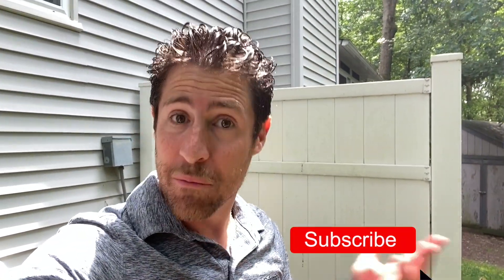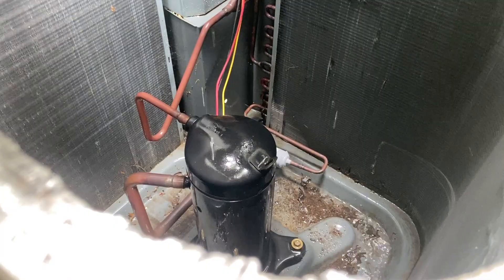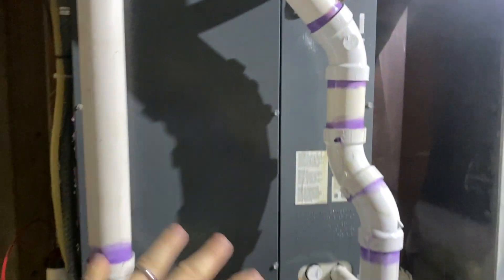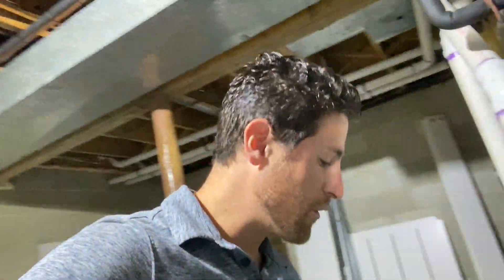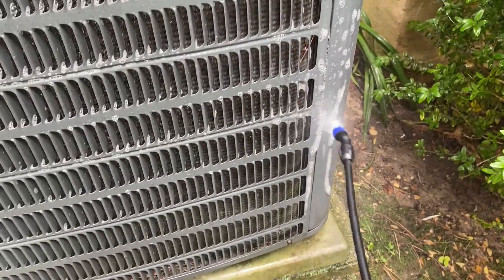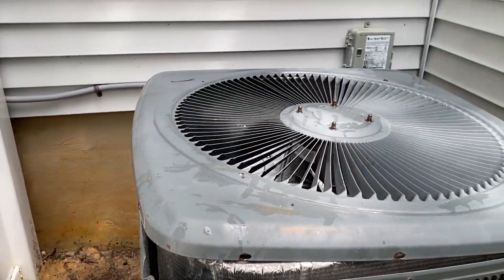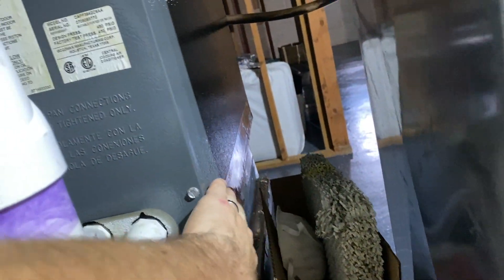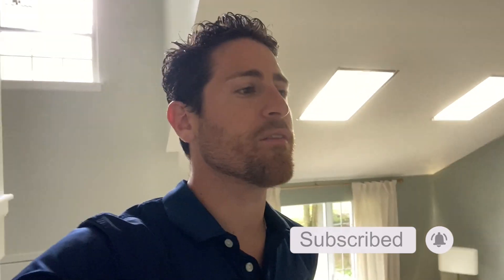Our Air Conditioner Broke - Fixing Our Goodman Air Conditioner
Fixing an air conditioner can be a daunting task, but with a systematic approach and some basic troubleshooting techniques, you may be able to resolve the issue and restore your cooling system. Start by checking the power supply and ensuring that the unit is receiving electricity. Look for any tripped circuit breakers or blown fuses that might be the cause of the problem.

Next, inspect the air filter. A dirty or clogged filter can restrict airflow and reduce the efficiency of your air conditioner. If necessary, clean or replace the filter to improve its performance.

If the air conditioner is still not functioning properly, examine the condenser unit outside. Clear away any debris such as leaves, dirt, or grass clippings that may be obstructing the airflow. Also, ensure that the condenser fins are clean and not bent, as this can affect the cooling process.

Consider checking the thermostat settings to ensure they are properly configured. Adjust the temperature setting and switch the fan mode to see if it makes a difference.

If these steps do not resolve the issue, it is recommended to contact a professional HVAC technician. They have the expertise and tools to diagnose and fix complex problems with your air conditioner, such as refrigerant leaks or faulty components.

I was able to fix my Goodman air conditioner in one day. Let me show you what I did

Merch Links